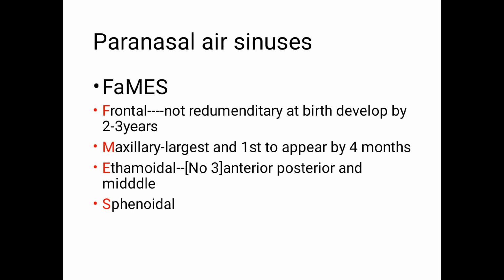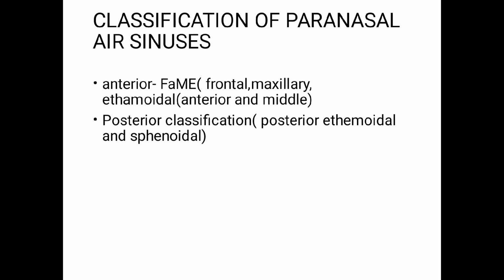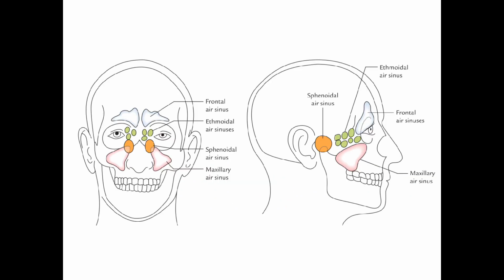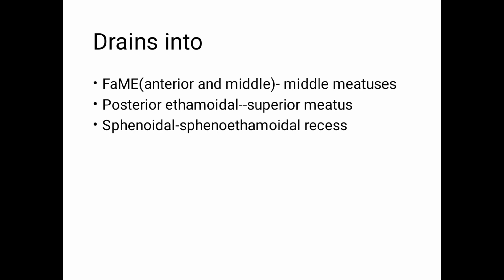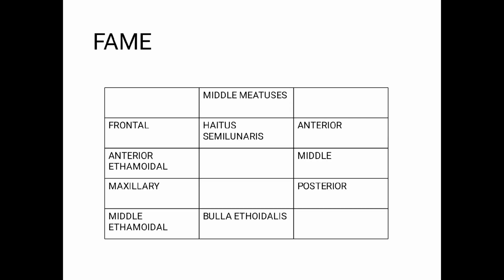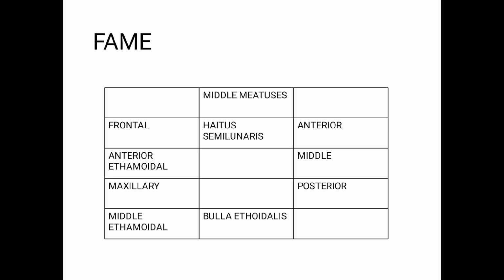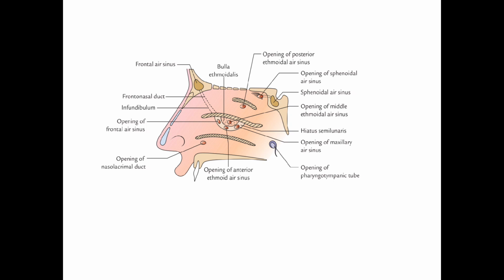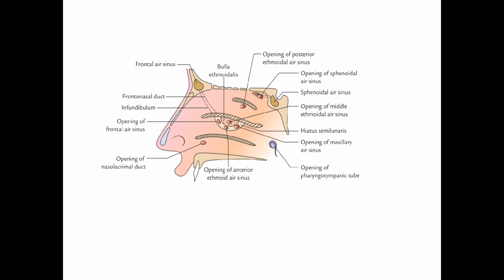paranasal air sinus mnenomics.